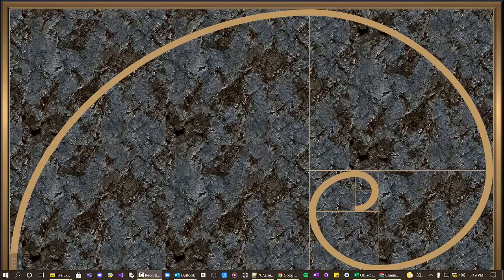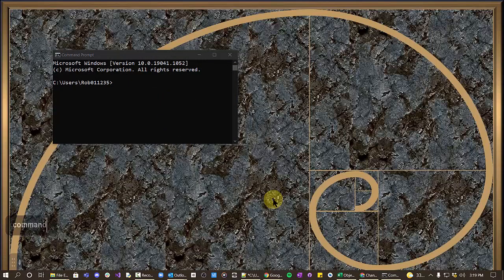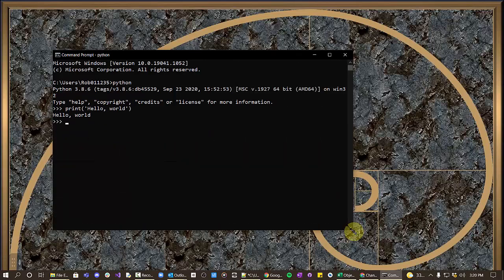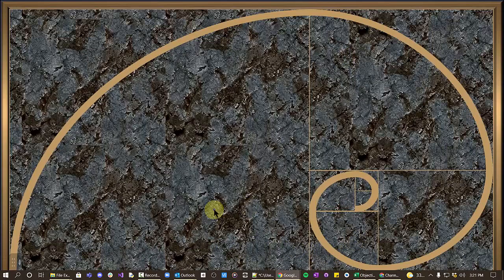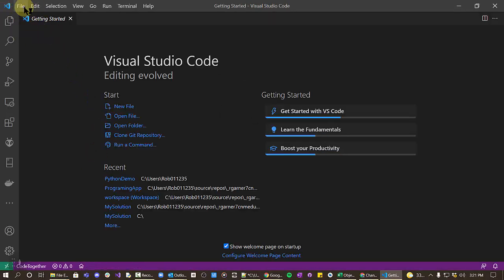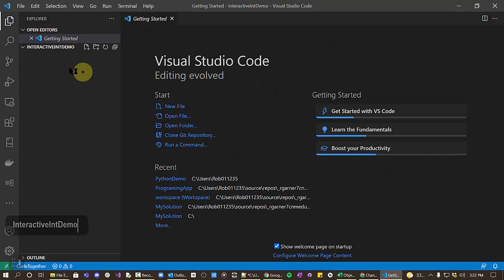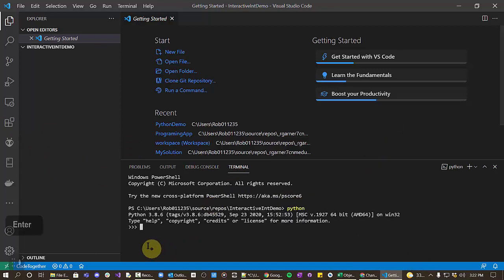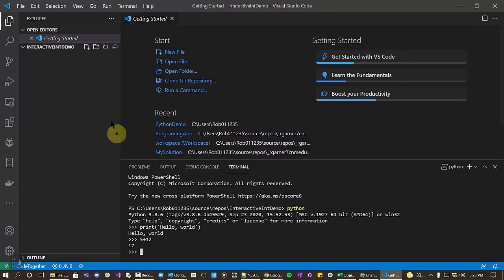Python Interactive Interpreter